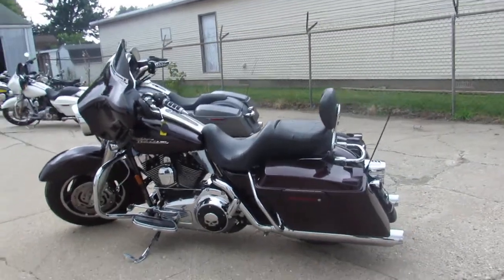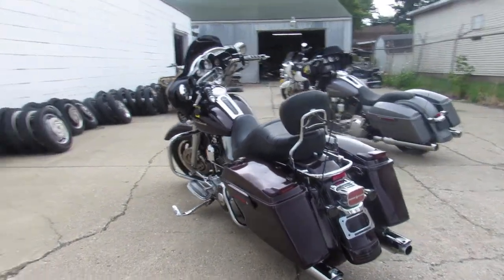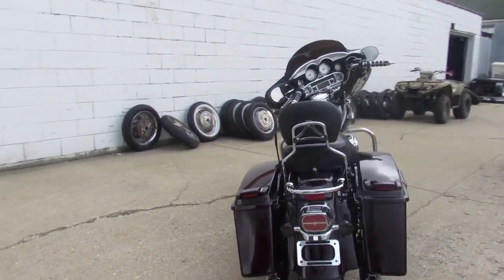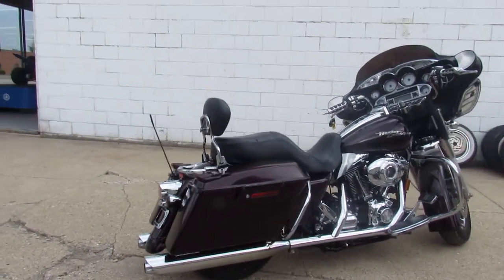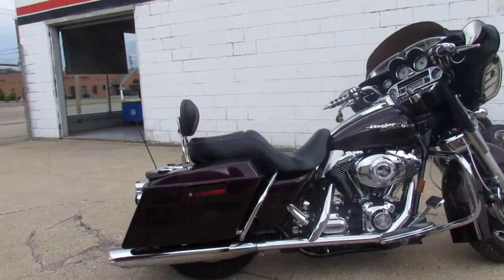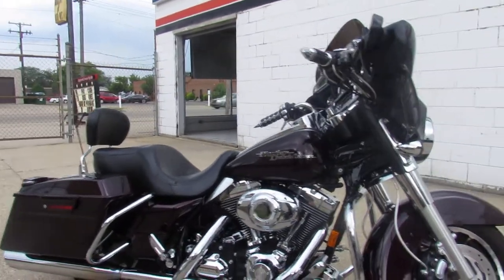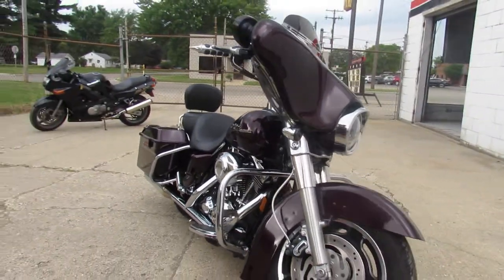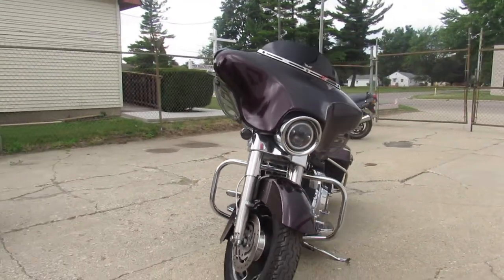2007 HARLEY STREET GLIDE U5762